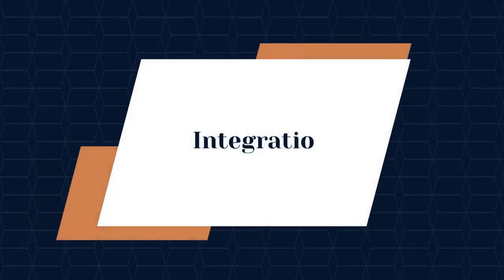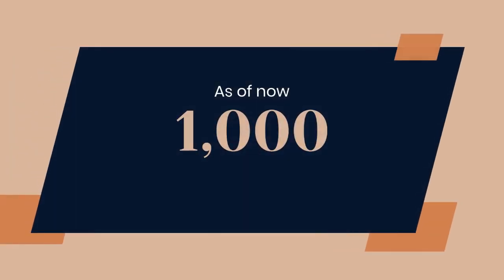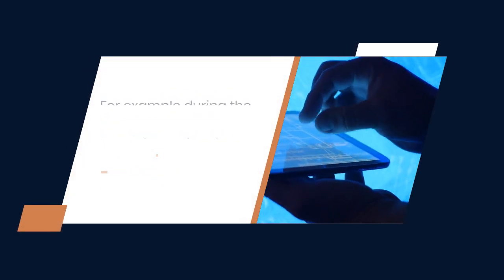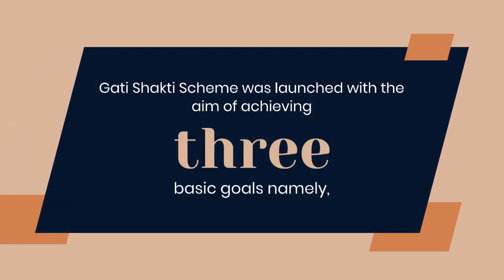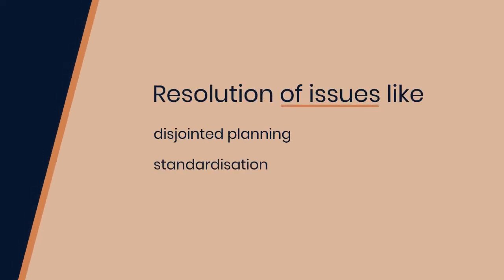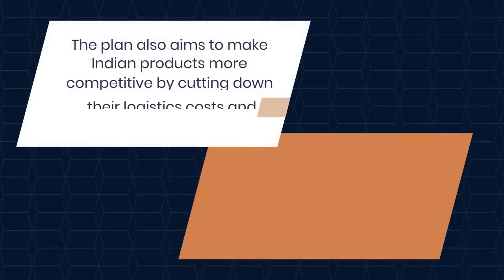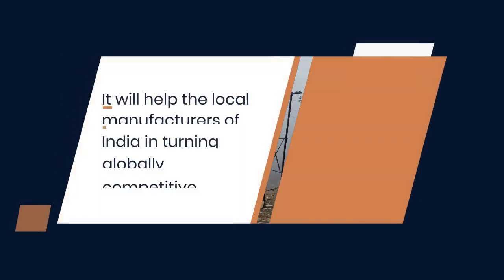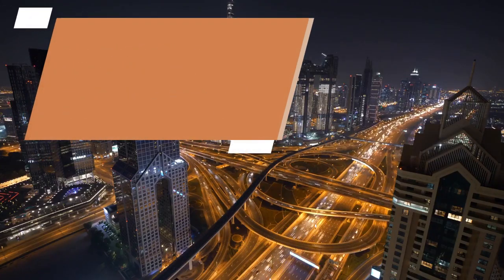Integration of Gati Shakti master plan w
Welcome to Relic Curio UPSC TNPSC Academy, your one-stop solution for UPSC TNPSC preparation.

Short videos will be teaching you daily on this channel. We will cover the entire syllabus, strategy, updates, and notifications which will help you to crack the UPSC TNPSC exam.

During the session, our videos will be sharing a lot of tips and tricks to crack the exam. UPSC TNPSC aspirants who are preparing for their exam will be benefited from this channel.

RC Academy platform has the best educators from all over the subject area, who take classes every day.
GROUP 1
GROUP 1A
GROUP 2
GROUP 2A AND ALL GROUP EXAM

Feel free to spread the word – share the videos with your friends and classmates.